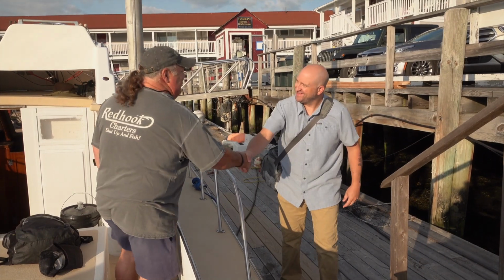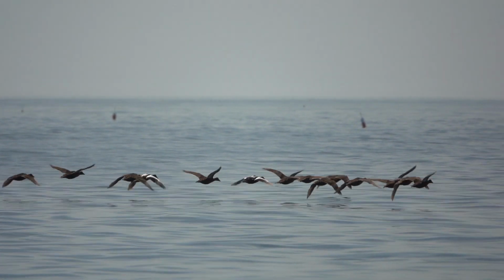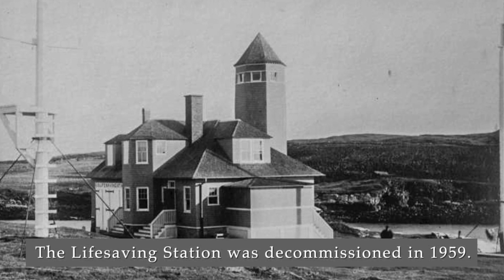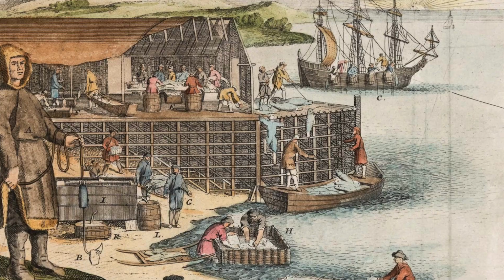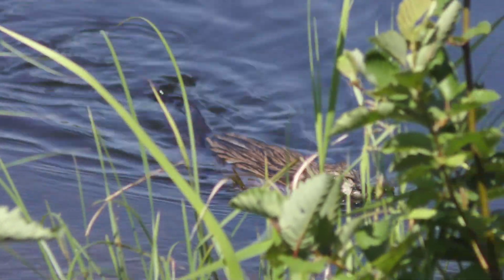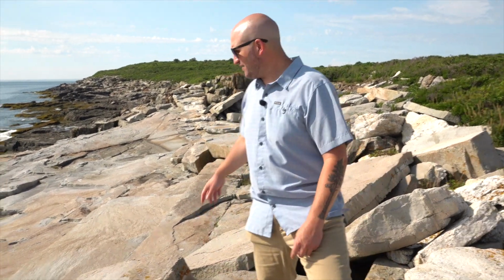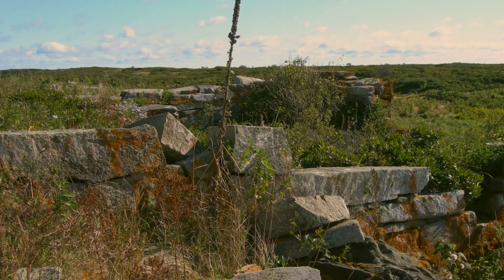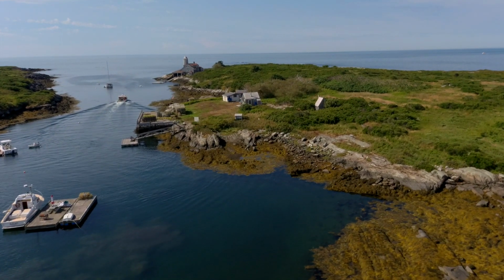Return to Damariscove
Boothbay Region Land Trust's Damariscove Island is the land trust's largest public nature preserve. Six miles off the coast of Boothbay and accessible only by boat, Damariscove Island reflects Maine's rich maritime history and offers visitors stunning views, scenic coastlines, and great opportunities for exploration.

Join executive director, Nick Ullo, on a tour of Damariscove Island, where he spent seven summers as an island caretaker. Nick shares the fascinating history, unique landscape, and enduring connection so many people near and far feel for this rugged local landmark.